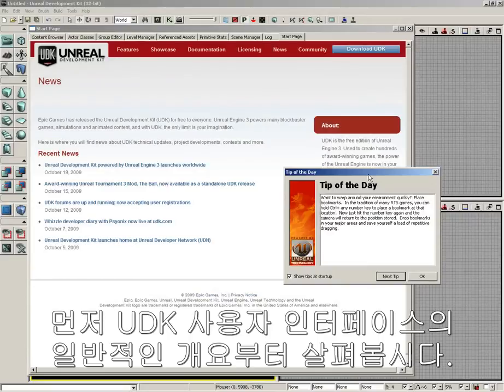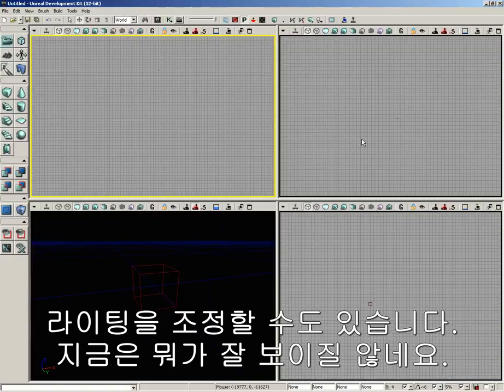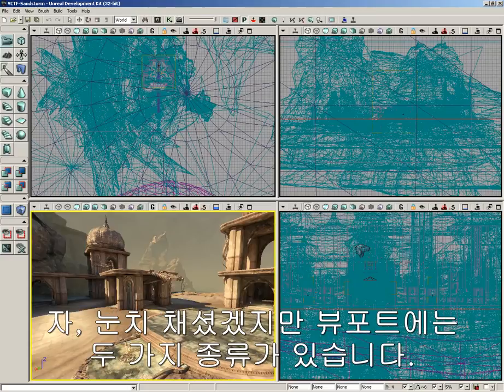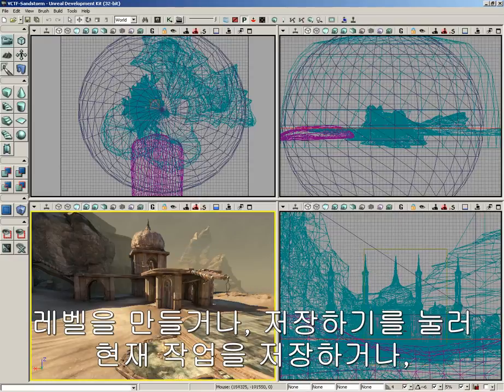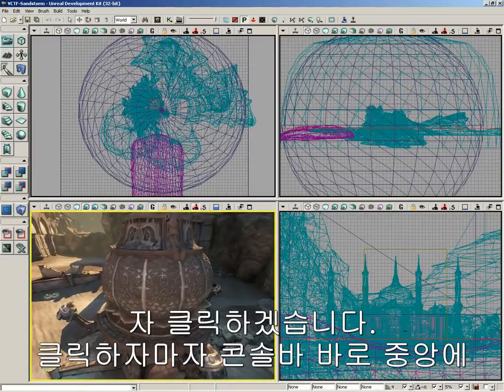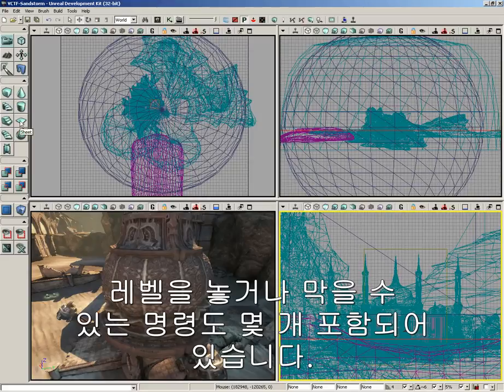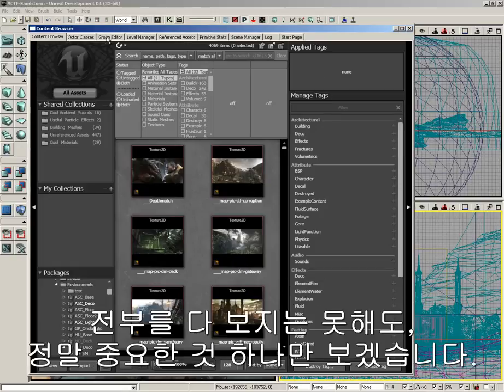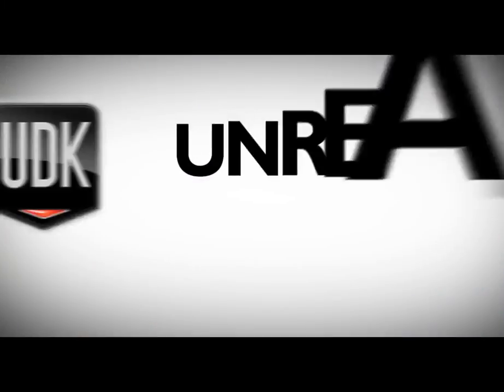01 User Interface 001 GeneralOverview